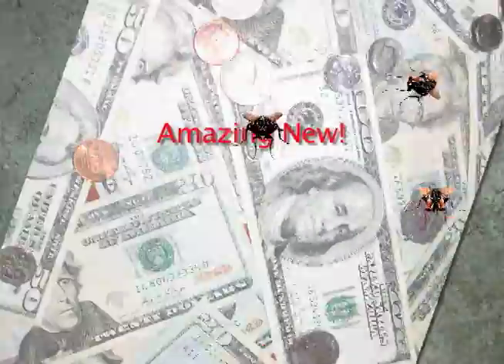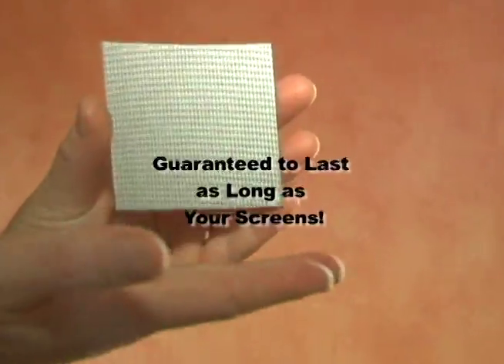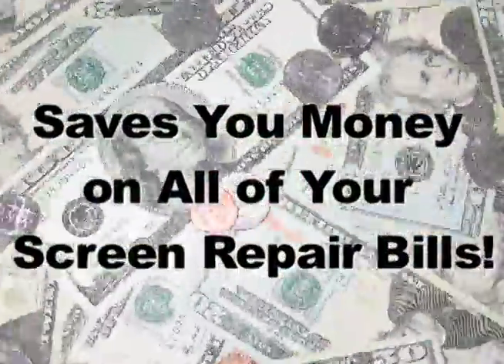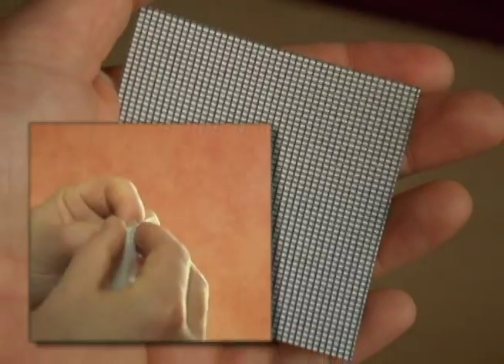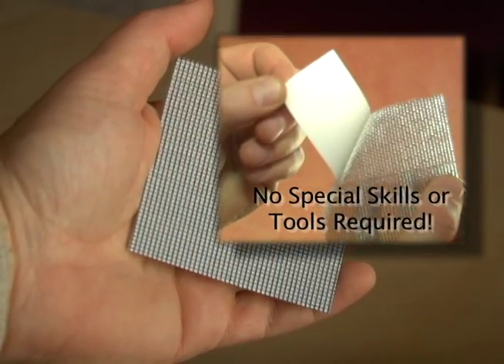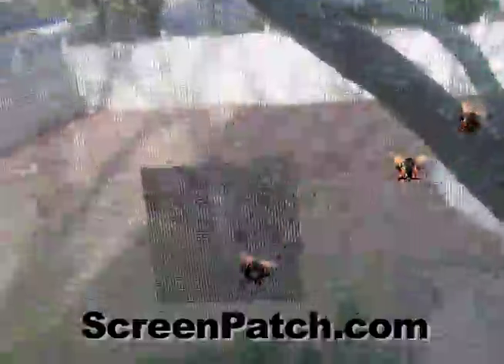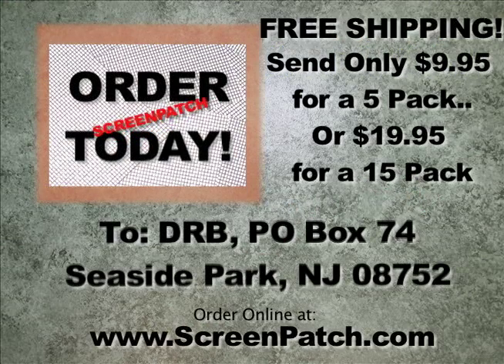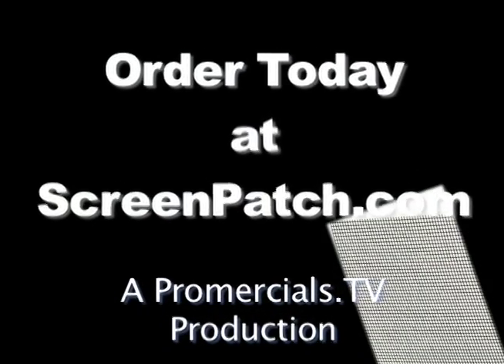Screen Repair Patch Commercial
The amazing new screen patch instantly repair rips, holes and tears in your window and door screen in just seconds. Simple peel, stick and fix, no tools of skills required, it's really that fast and easy to do.

The ScreenPatch, self-adhesive fiberglass insect screening patch can repair your screens in seconds leaving your home clean, safe and insect free! Flies carry nasty germs and can make you sick, don't let this happen to you or your family. Buy ScreenPatch right now by going to the screen patch or you can order by send just $9.95 for a 5 pack, or $19.95 for a 15 pack, to ScreenPatch, PO box 74 Seaside Park, NJ 08752 Order now and get FREE SHIPPING!